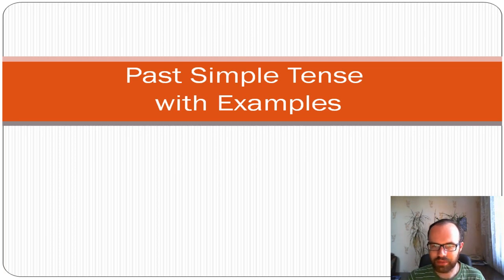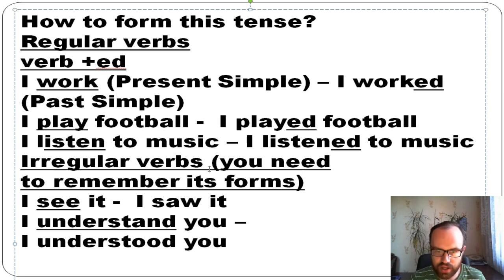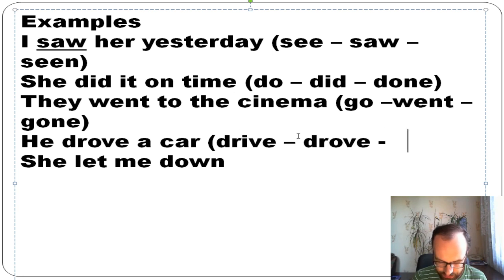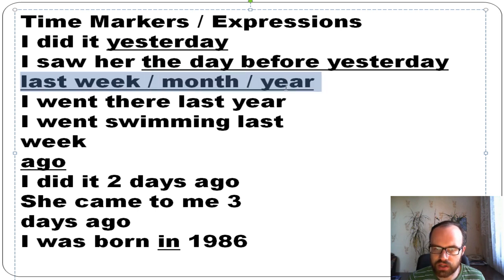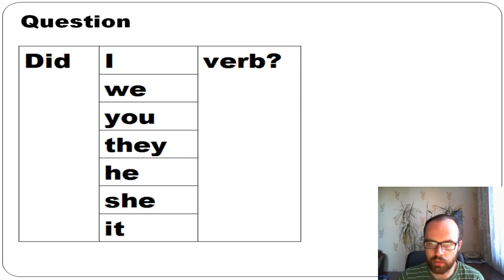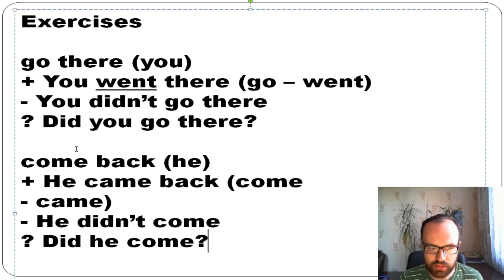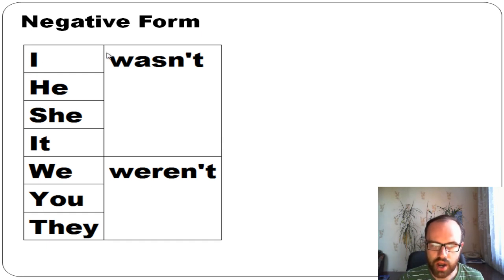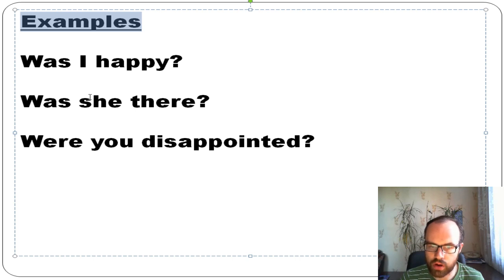Past Simple Tense. Tenses in English grammar with examples. Learn English Tenses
We learn Past Simple Tense with examples and explanations .